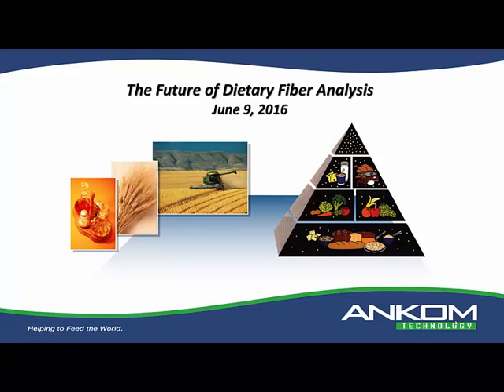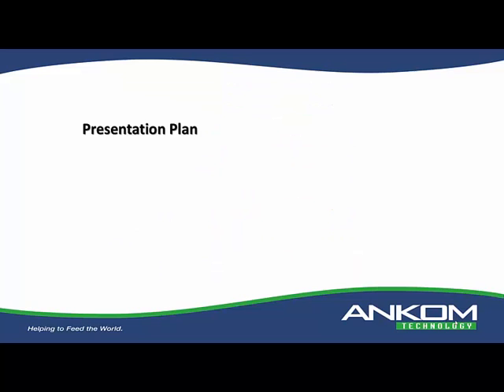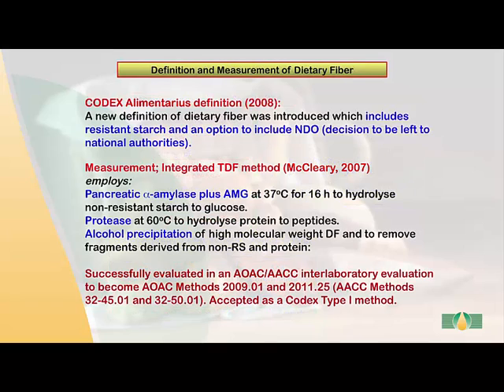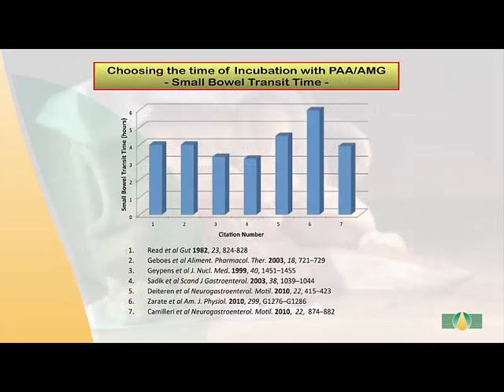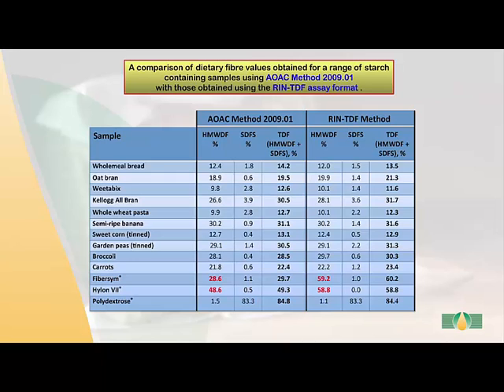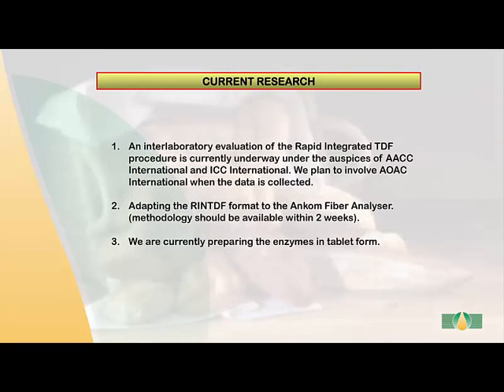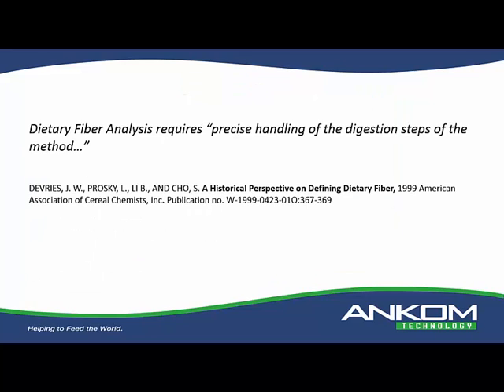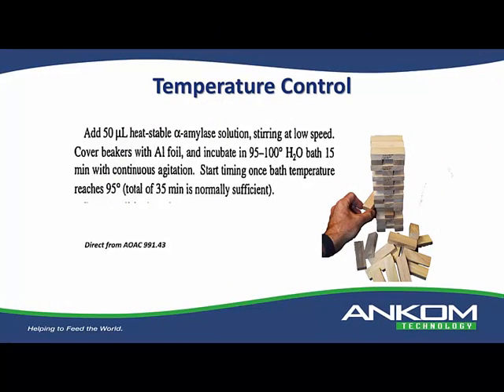The Future of Dietary Fiber Analysis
The Future of Dietary Fiber Analysis, featuring Barry McCleary with an update on his work on a Rapid Integrated Dietary Fiber method.  Originally viewed on June 9, 2016